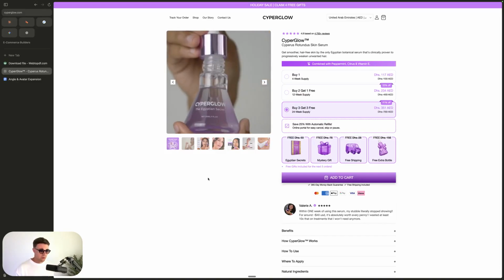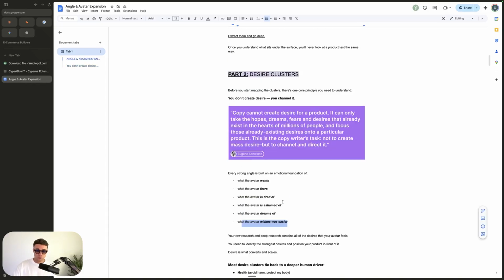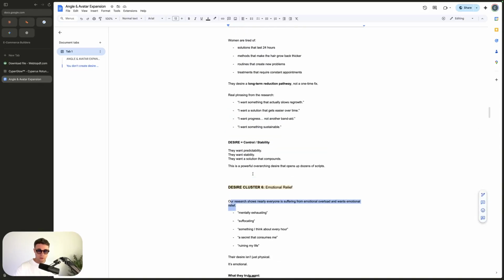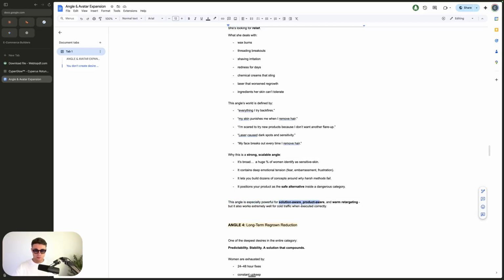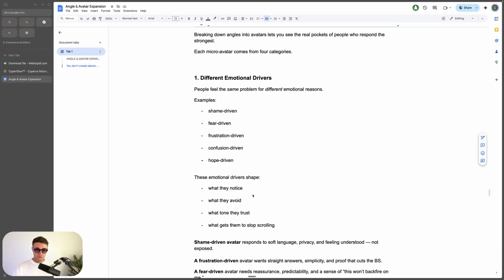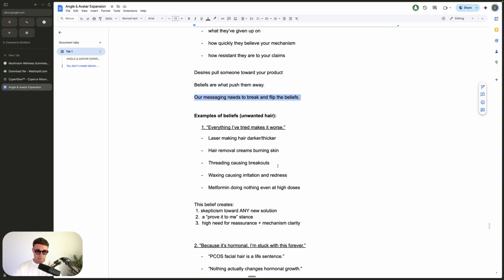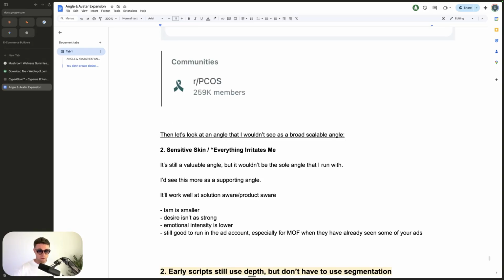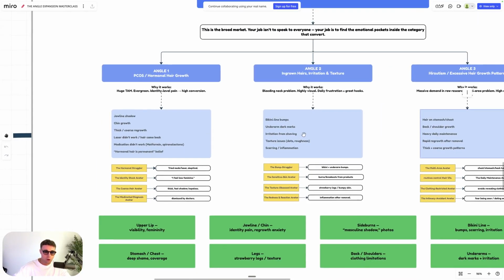5 Research Angles Avatars Mechanisms Turning Research Into Angles Avatars